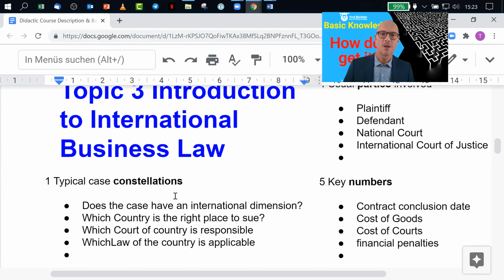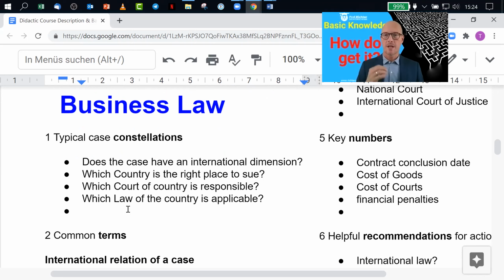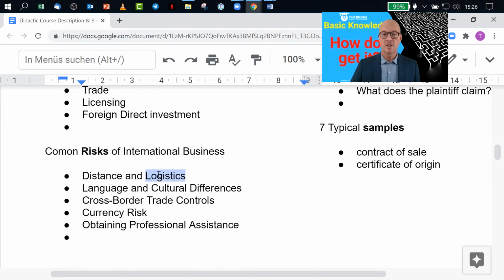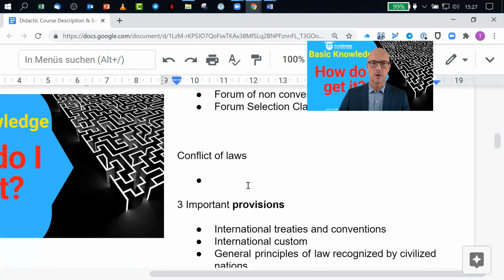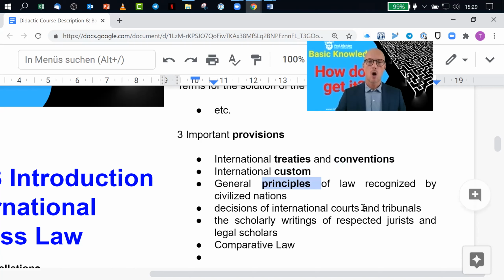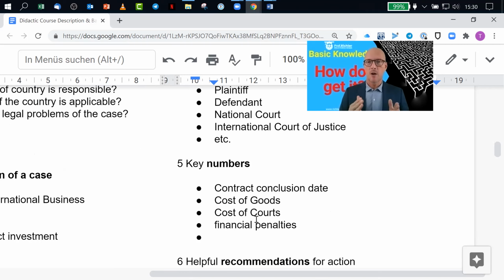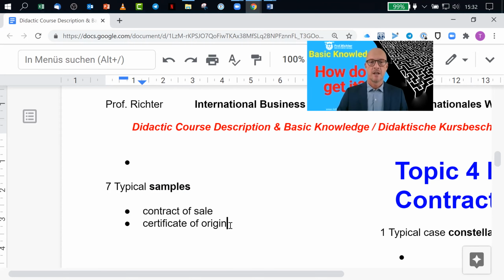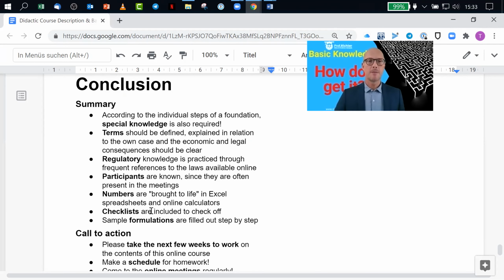Basic Knowledge: How do I get basic knowledge in International Business and Technical Law?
#368 International Business and Technical Law